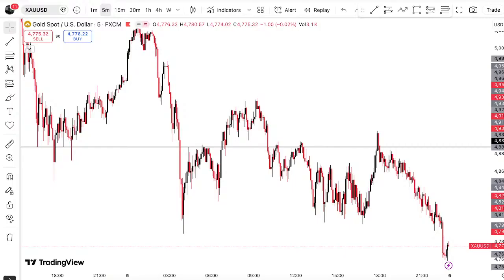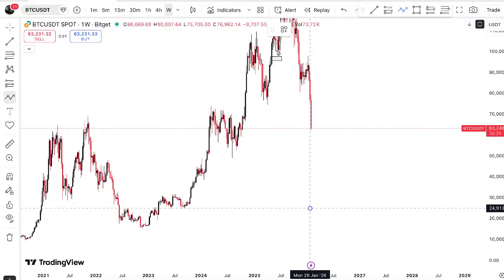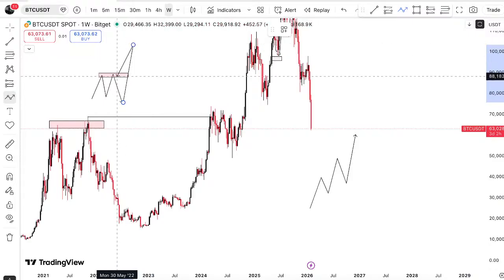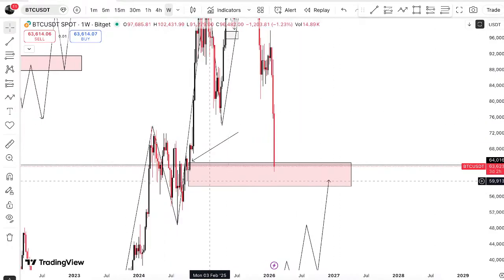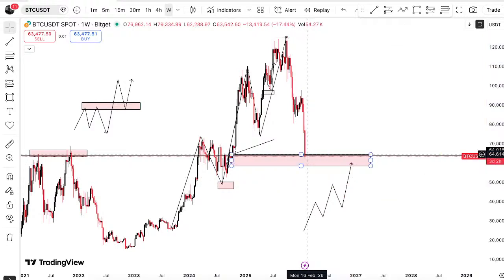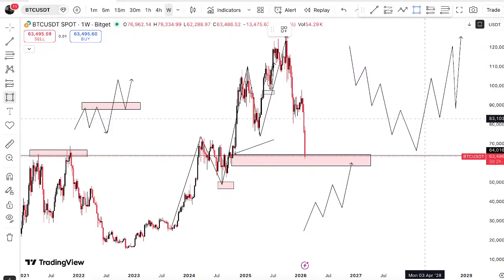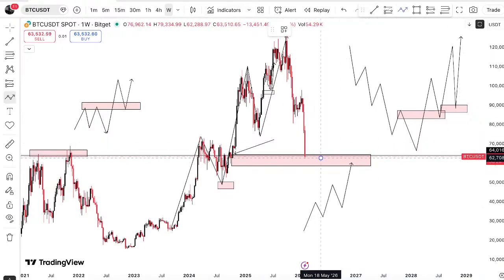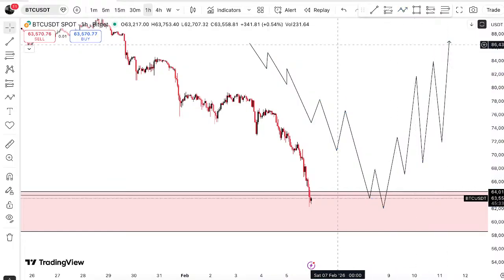BTCUSDT Weekly Market Breakdown | Key Zones, Market Structure Shift & LTF Entry Model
In this video, I break down BTCUSDT on the weekly timeframe, highlighting the current market structure, key supply & demand zones, and the next high-probability scenarios for Bitcoin.

We analyze:
 • The weekly market structure and where price currently stands
 • Major HTF demand zone acting as a key decision area
 • Possible bullish and bearish paths based on reaction from this zone
 • How to wait for a Market Structure Shift (MSS) on lower timeframes for precise entries
 • Why patience and confirmation matter before taking trades

This breakdown is designed to help traders stop guessing and start aligning with higher-timeframe bias, while using lower-timeframe confirmation for sniper-level entries.

If you’re serious about trading with structure, logic, and consistency — this video is for you.